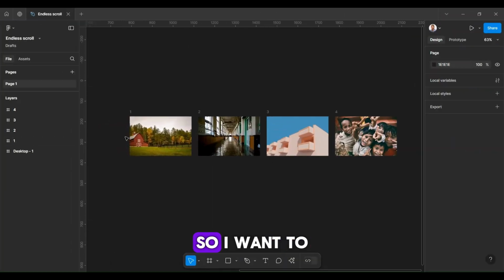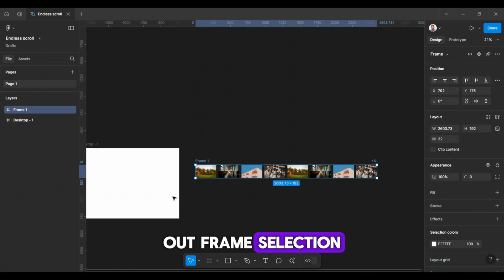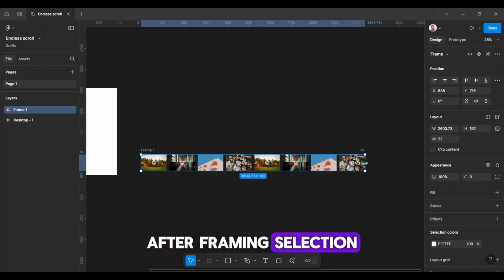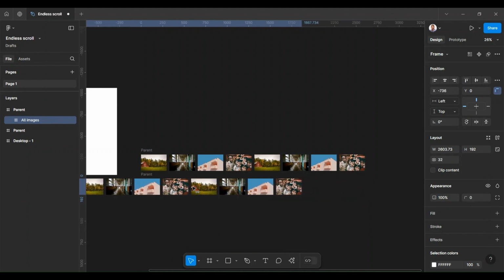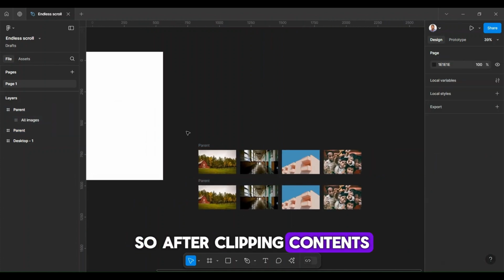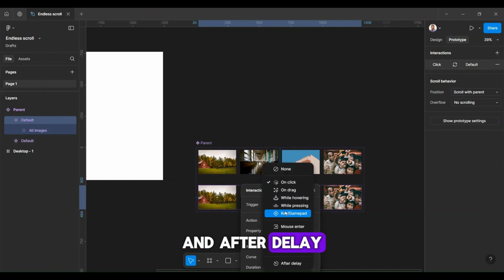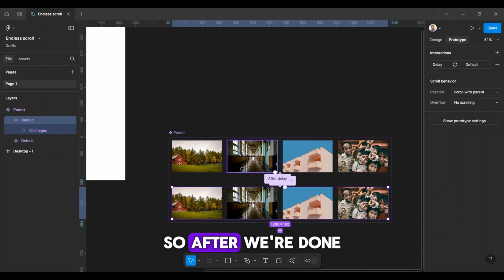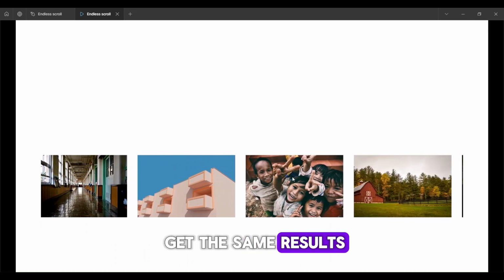How to Create Endless Auto Scroll Animation in Figma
In this video, I will show you how to create an Infinite scrolling animation using Figma. This scrolling animation works from right to left.